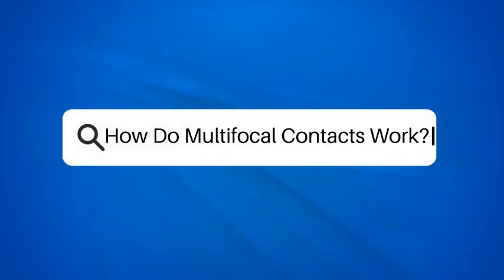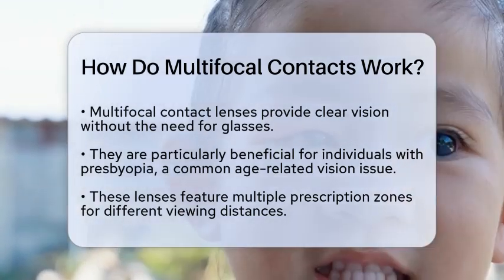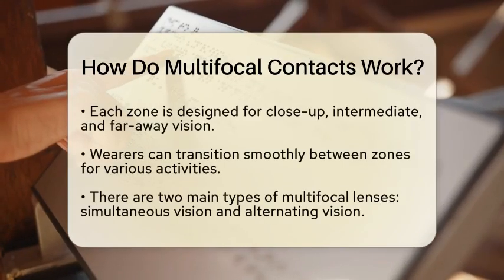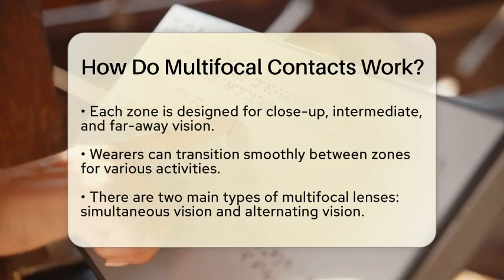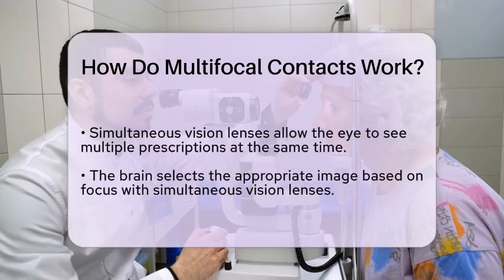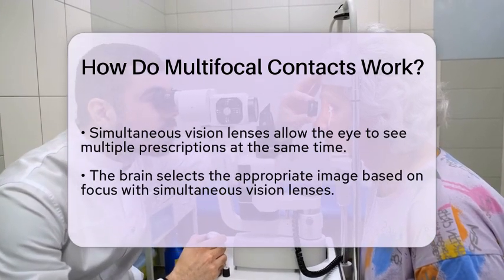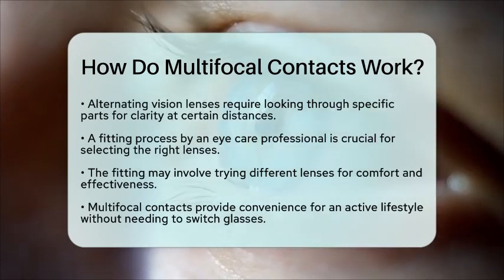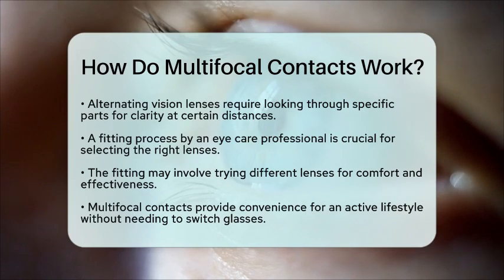How Do Multifocal Contacts Work? - Optometry Knowledge Base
How Do Multifocal Contacts Work? Multifocal contact lenses are a remarkable solution for those experiencing changes in their vision as they age. In this informative video, we’ll discuss how these innovative lenses work and how they can make daily life easier for individuals with presbyopia. We’ll explain the different types of multifocal contact lenses available, including simultaneous vision and alternating vision options, and how they cater to various viewing distances.

The fitting process is a vital step in achieving the best results with multifocal contacts. We’ll cover what to expect during this process and how an eye care professional determines the right fit for each individual. This video will provide clarity on the benefits of multifocal lenses, emphasizing the freedom they offer to those who prefer an active lifestyle without the hassle of switching between glasses for different tasks.

If you’re curious about how to improve your vision without the need for glasses, this video is for you.